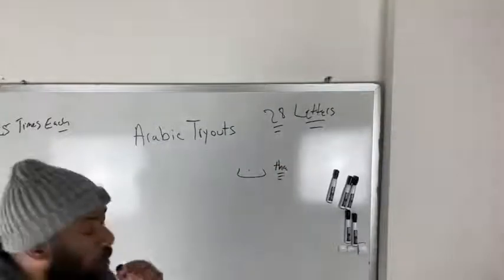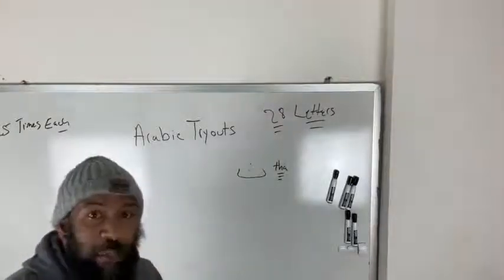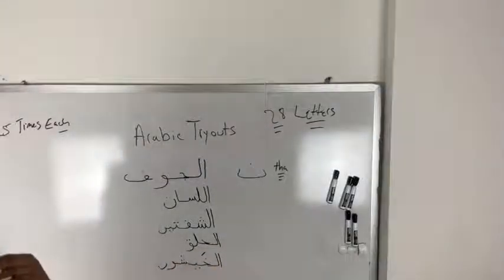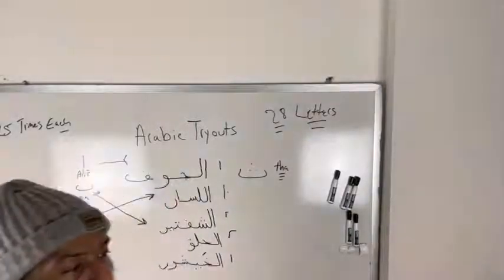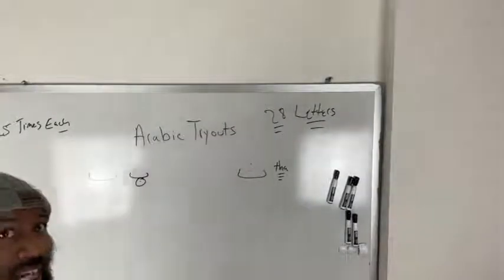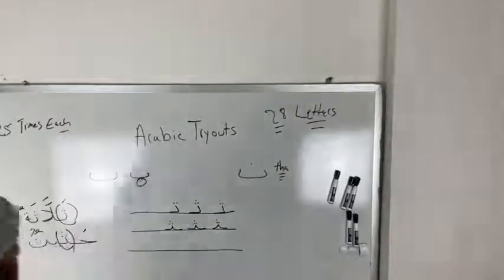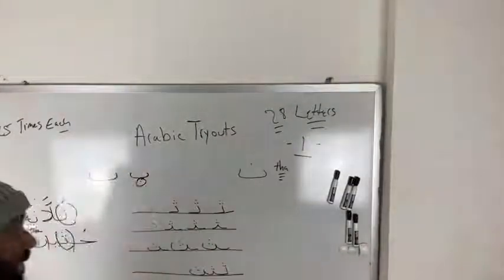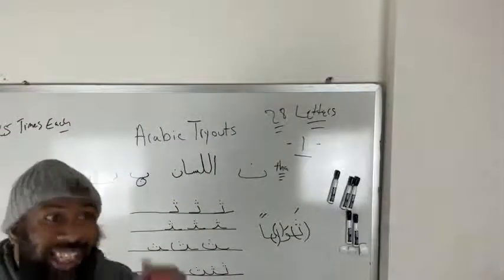Arabic Tryouts: Day Four